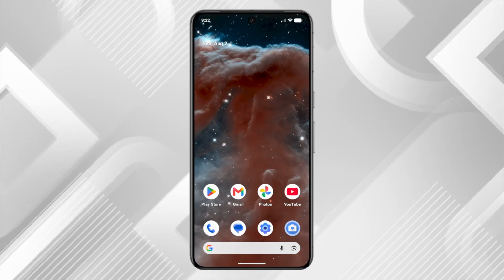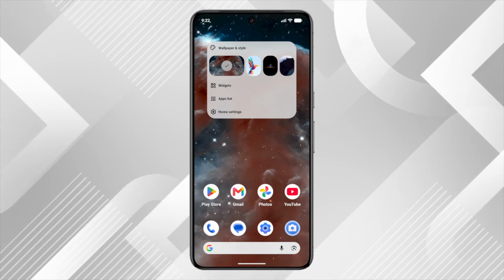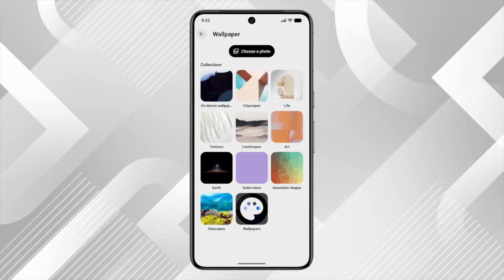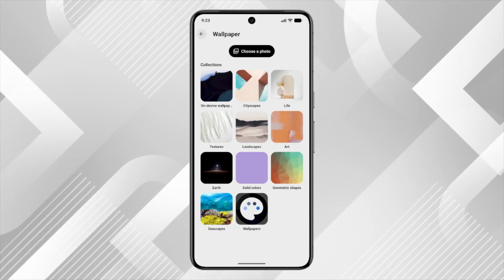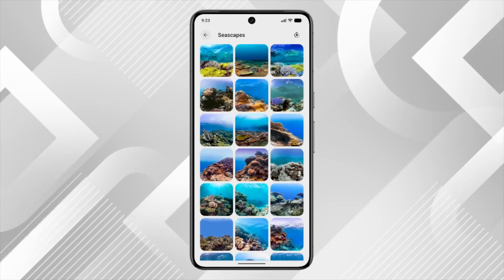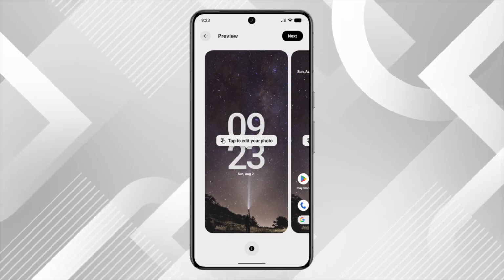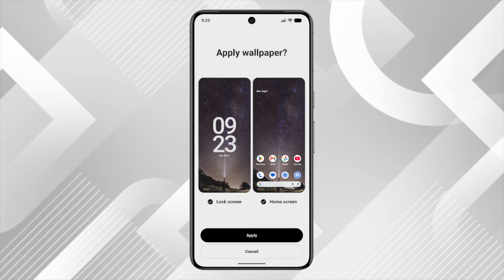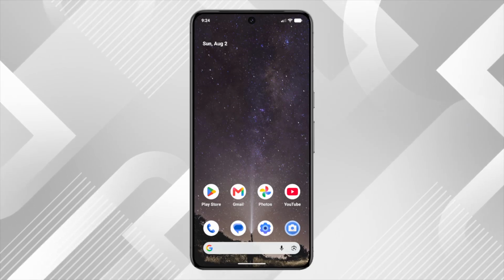How To Change Background Wallpaper On Google Pixel (Full Guide 2026)